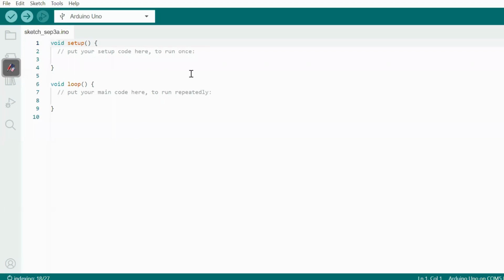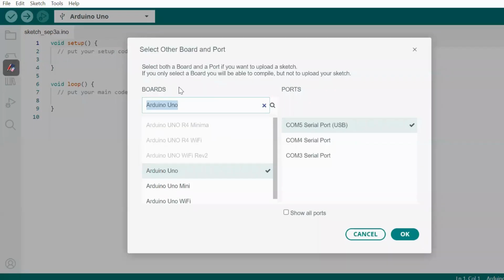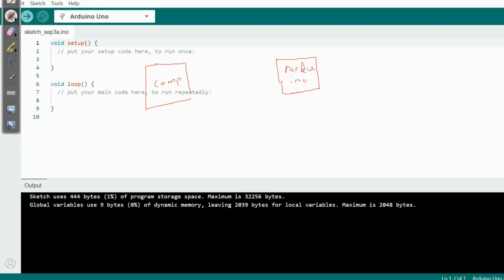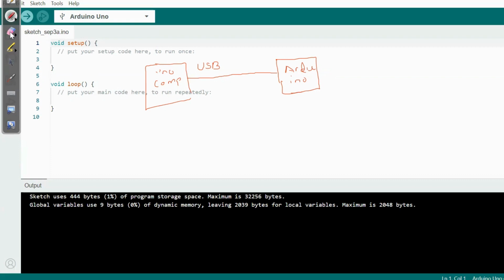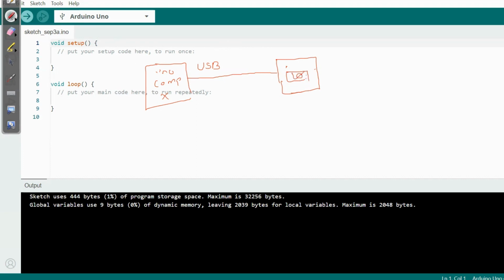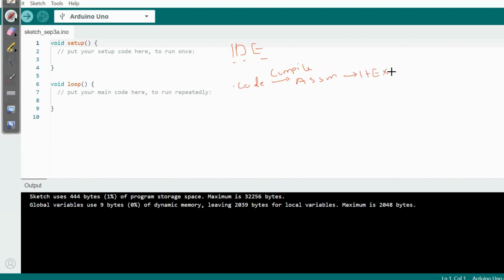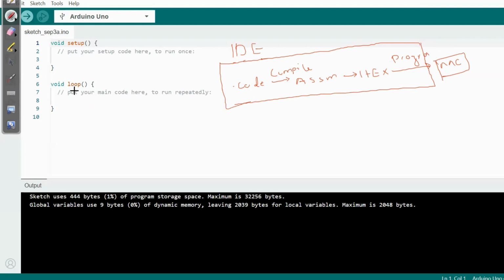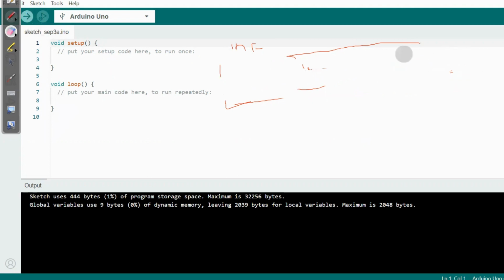Learn Arduino programming - Part 2 - IoT for Beginners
Introduction to Arduino programming Part 2 -  IoT for Beginners

This is an overview of the Lesson we are going to cover as part of "IoT for Juniors" Course on SkillAnything.com. You may either learn it yourself by taking our self-paced course "IoT for Juniors" ) OR to learn it under the guidance of an expert trainer, join our instructor-led live course